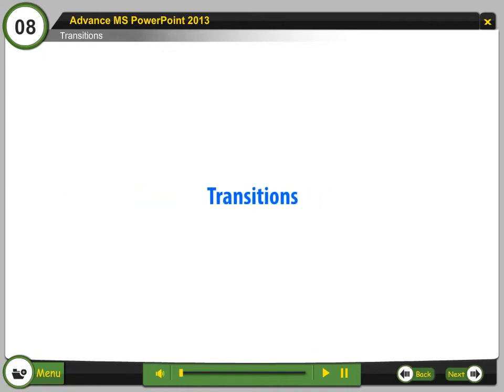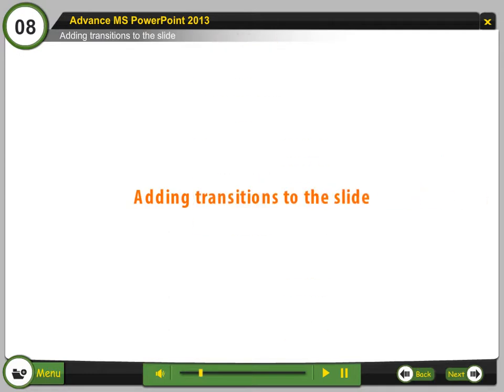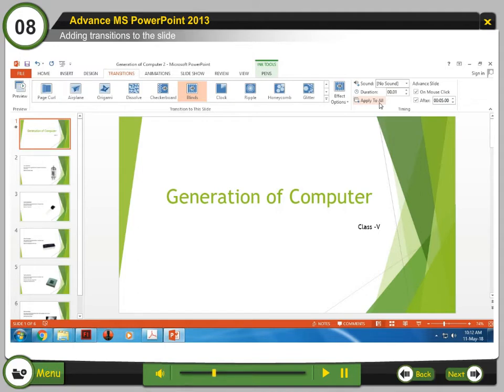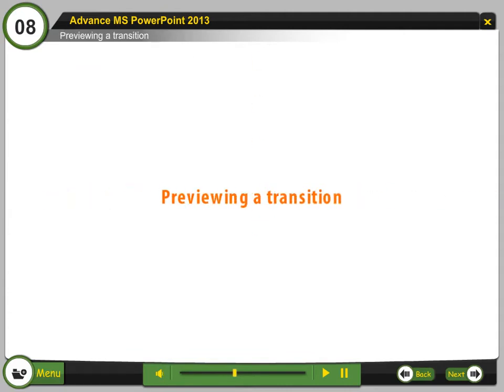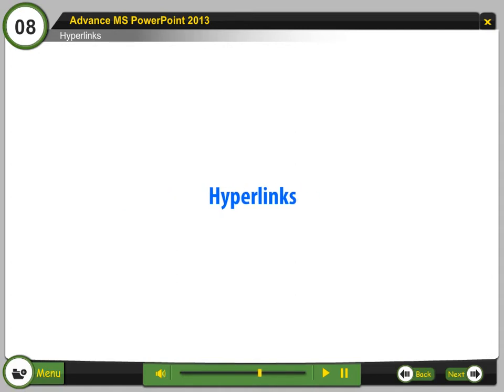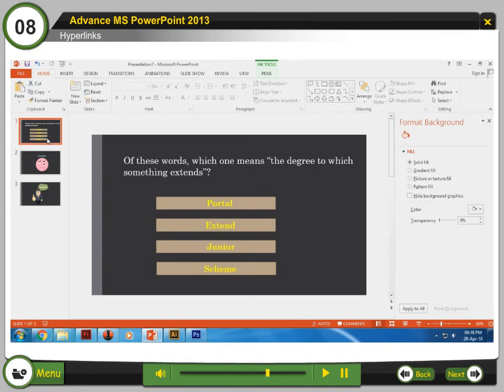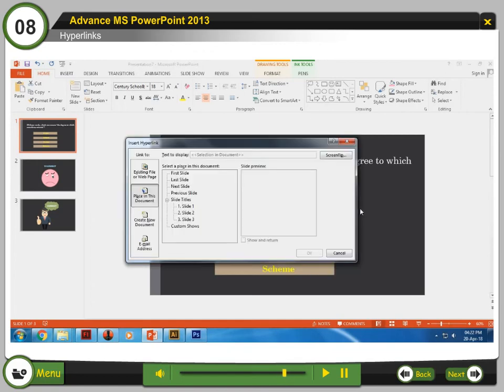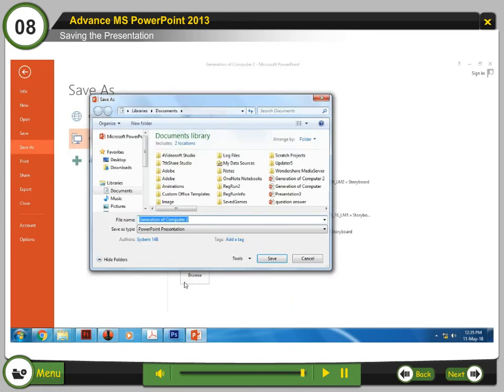Class 6 Chapter 8 Advance MS PowerPoint 2013 Part 2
Chapter 8 Part 2 Class 6 of Computer Browser books series